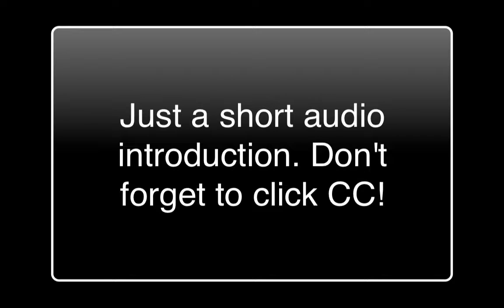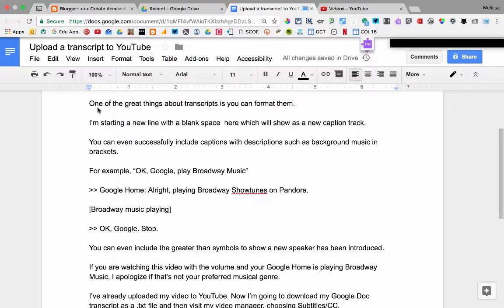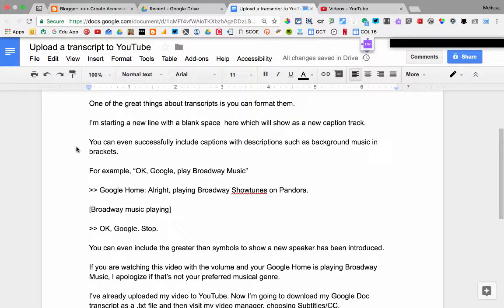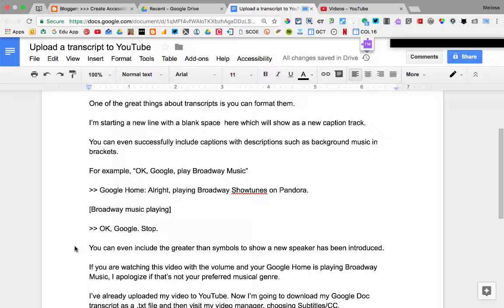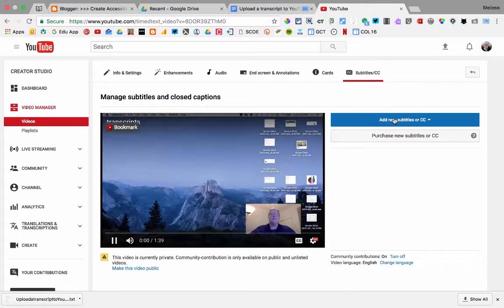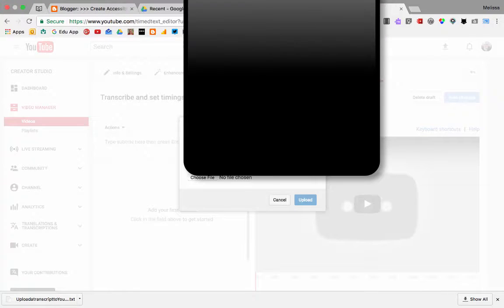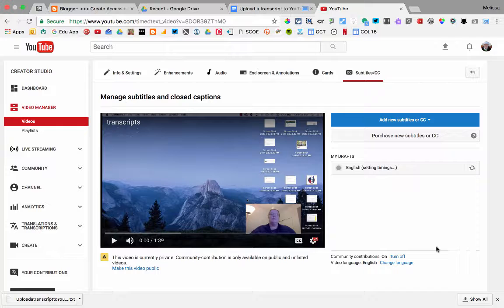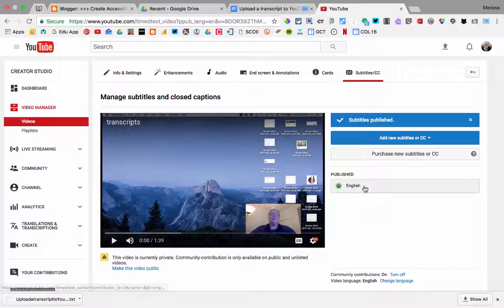Caption YouTube video by uploading a formatted transcript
Day 3 of CreateA11y Challenge. This video describes how to caption a YouTube video by uploading a transcript as well as some captioning format features you can include in your transcript.